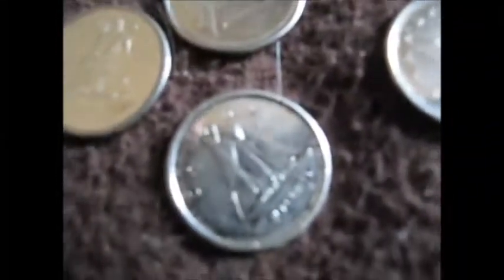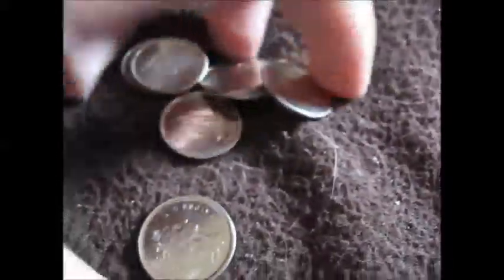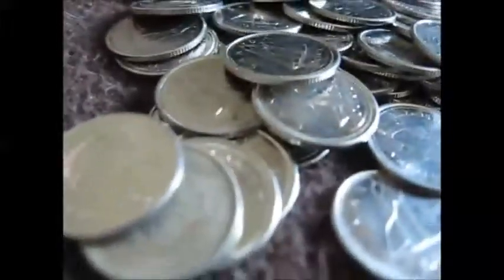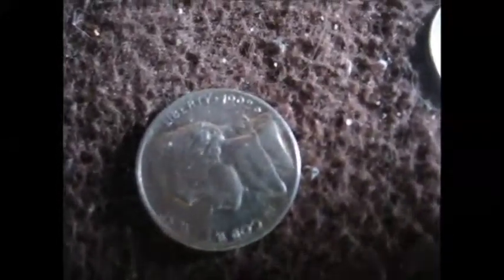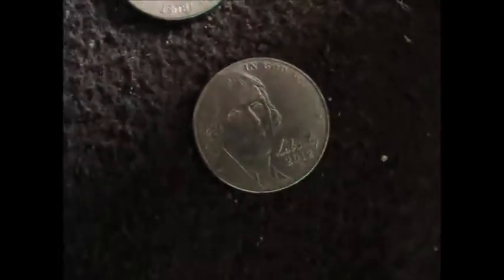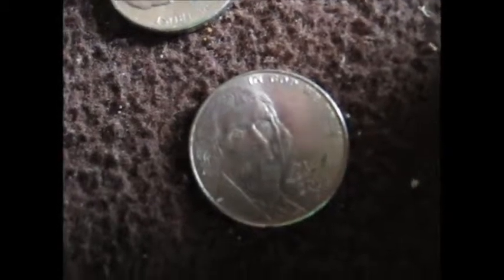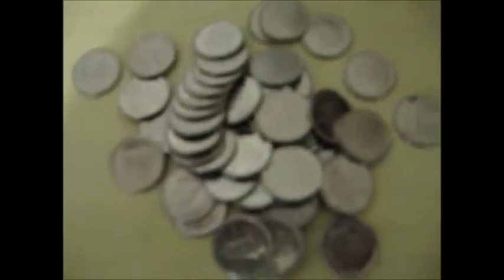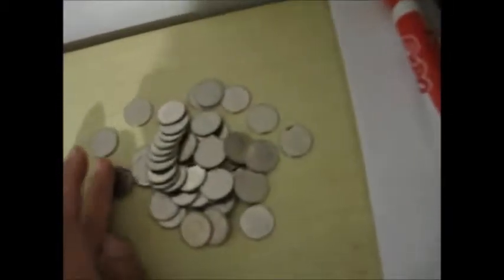My Featured Coins Mega Compilation Part 2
5 minuets of what I have been filming for the last month!